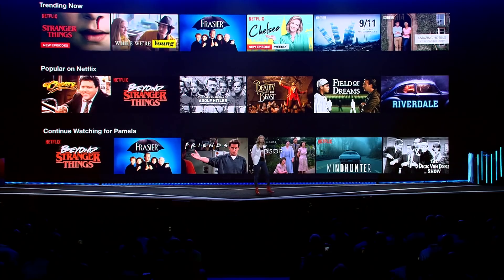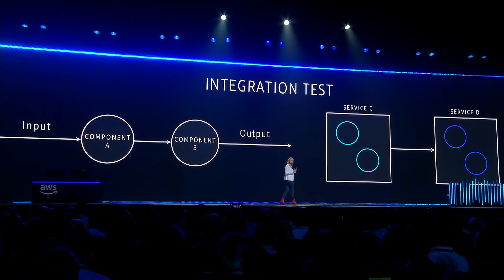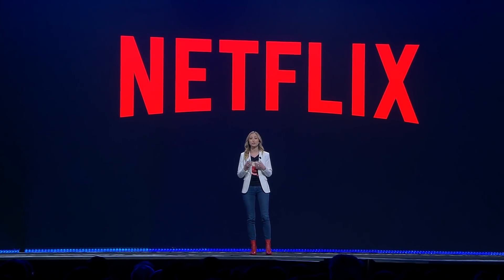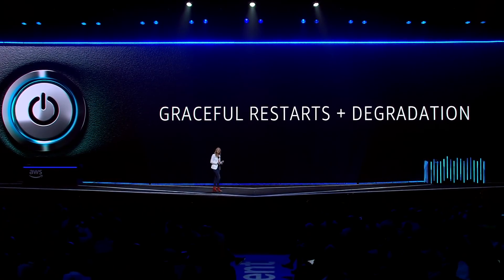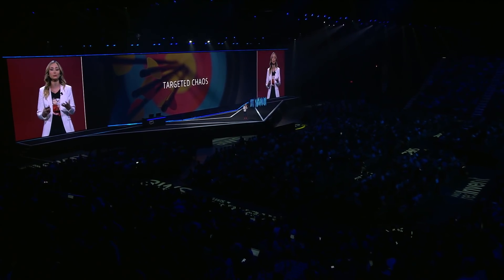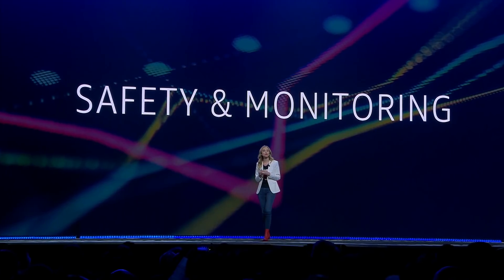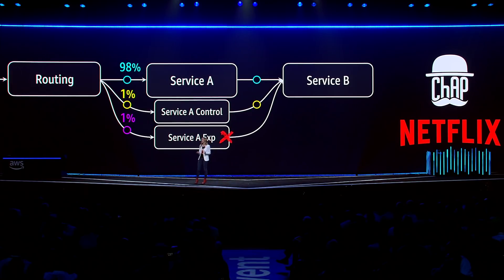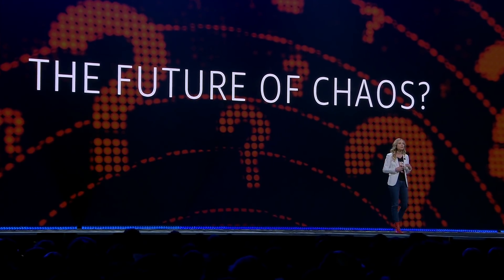AWS re:Invent 2017 - Nora Jones Describes Why We Need More Chaos - Chaos Engineering, That Is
Nora Jones, Senior Chaos Engineer at Netflix and co-author of the book "Chaos Engineering: Building Confidence in System Behavior through Experiments," discusses the benefits and challenges of establishing Chaos Engineering into your systems. She explains some of the cultural forces at play that can help or hinder the adoption of a chaos mindset.